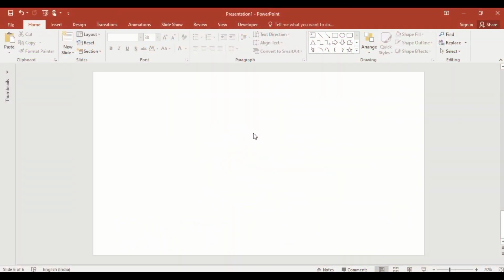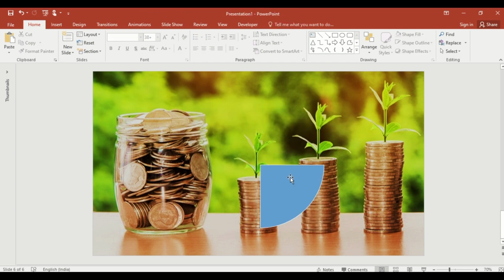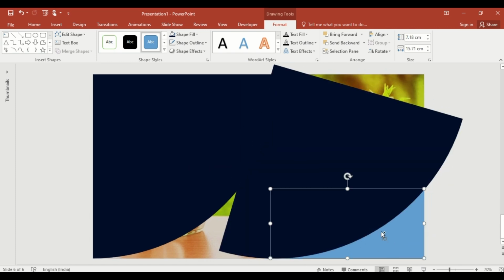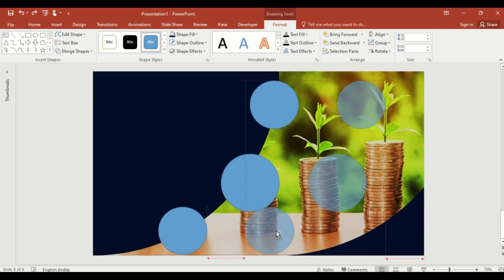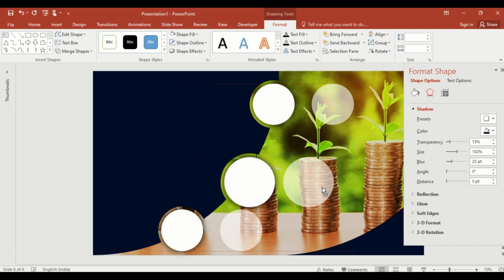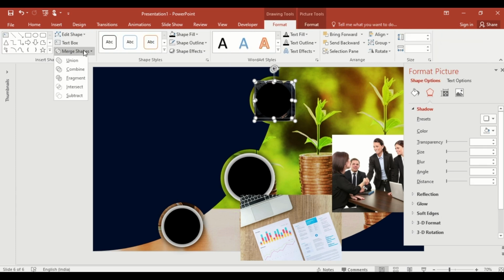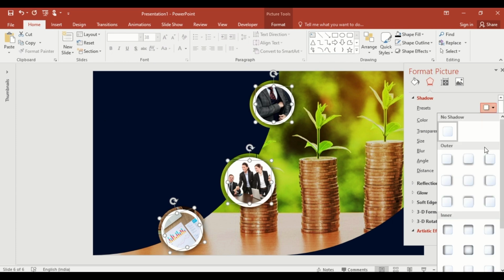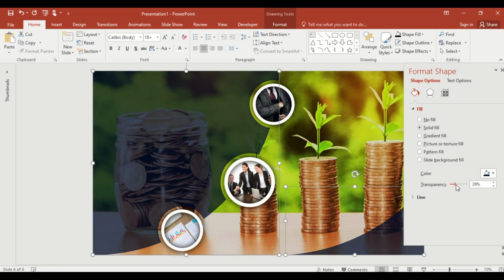Professional PowerPoint Title Slide Animation Tutorial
In this tutorial, I'll show you how to make an attractive title slide in PowerPoint with professional animation. Stop making boring slides and learn these Microsoft PowerPoint presentation topic animation tricks to impress your audience. Whether you're a beginner or looking to improve your PowerPoint presentation skills, this step-by-step guide covers everything from intro PowerPoint design to advanced animation effects.

In this video, you will learn:
How to make a title slide in PowerPoint
Professional PowerPoint animation tutorial
Creative PPT animation tricks for 2025
MS PowerPoint animation tips and tricks